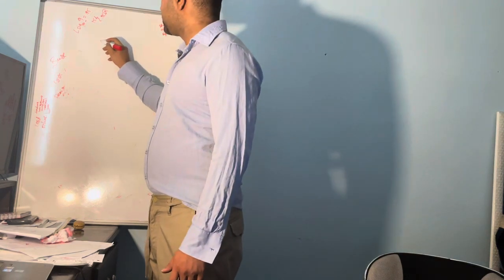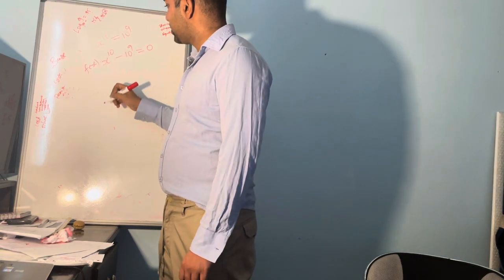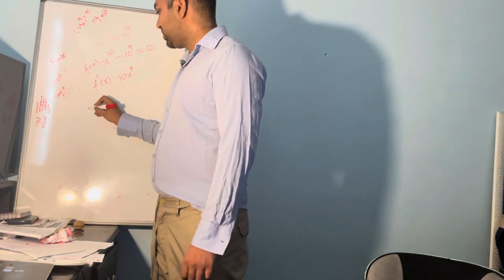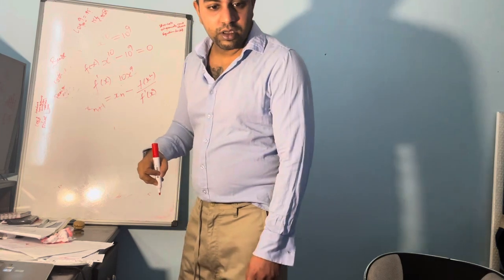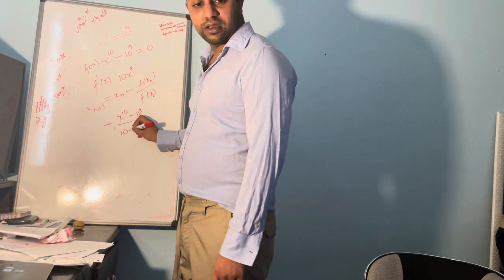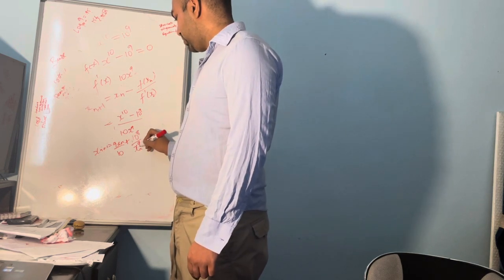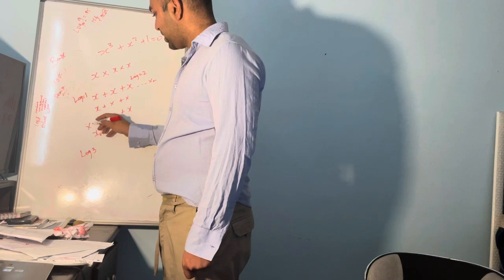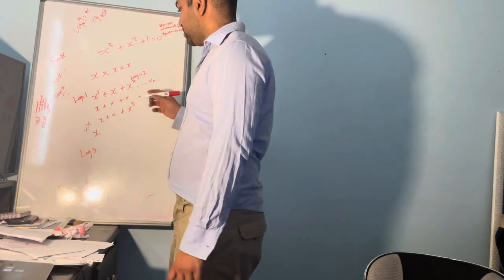Introduction to Mathematics Part 3 Roots, Polynomial Equations, and Differentiation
Introduction to Mathematics Part 3
Roots, polynomial Equations and Differentiation
Mathematics explanation video of solving roots using iterative methods or newton raphson method, polynomial equations as rows and columns and equation for differentials using summations and rows and columns